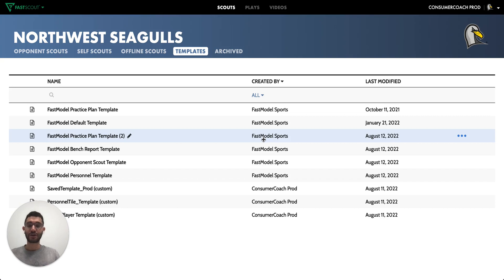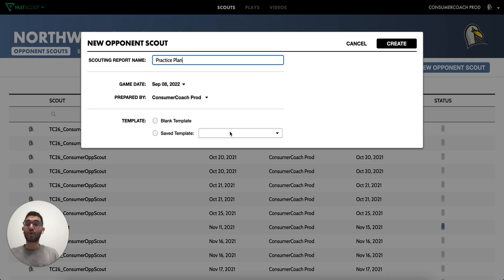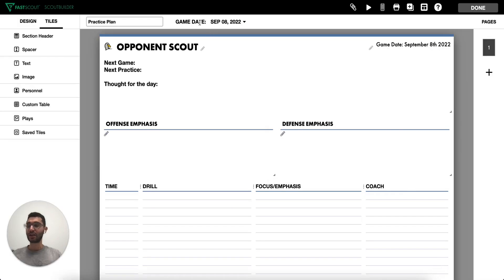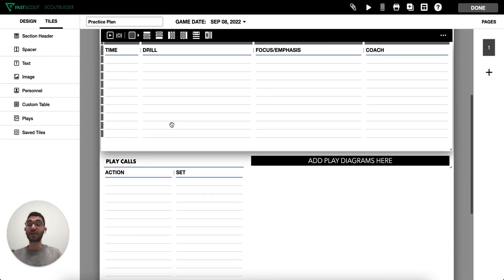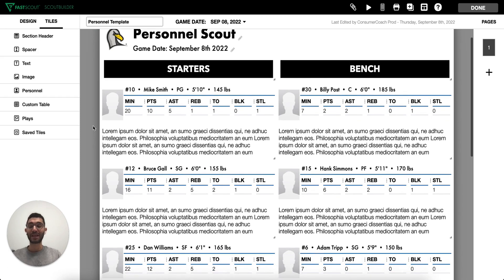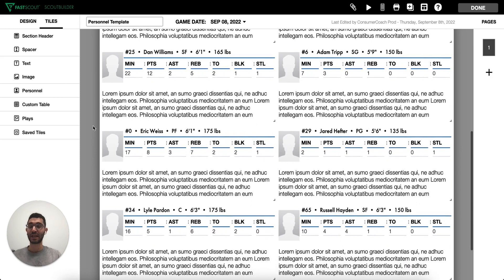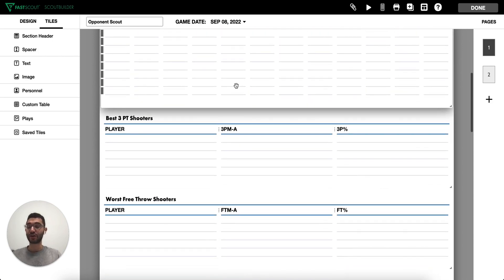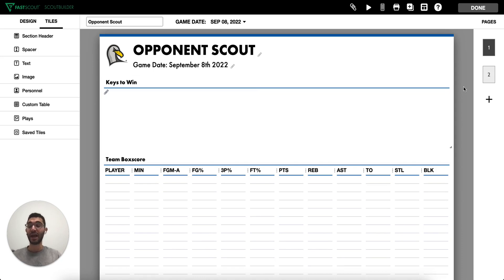Default Scouting Report Templates Available in FastScout (High School)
In this video, FastModel Staff will walk through the new scouting report templates now available in FastScout for the 2022 High School basketball season!